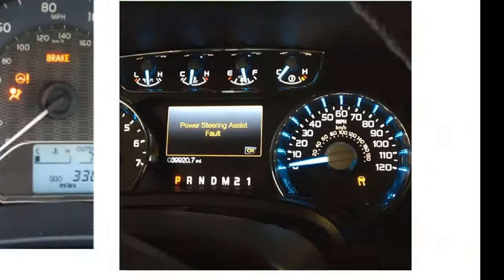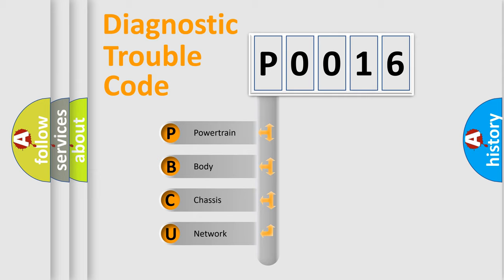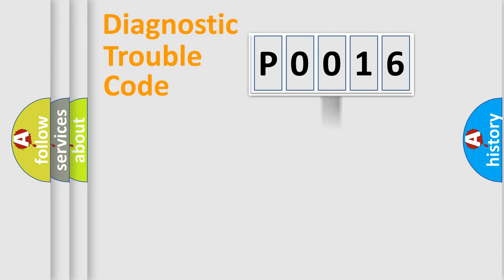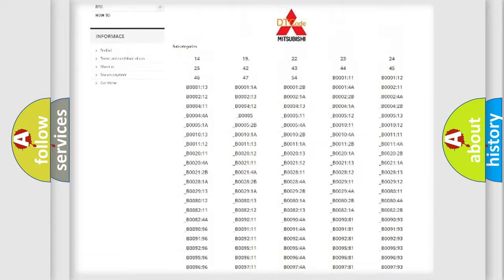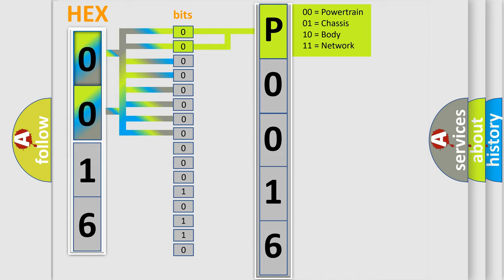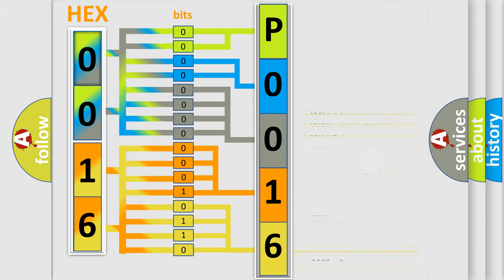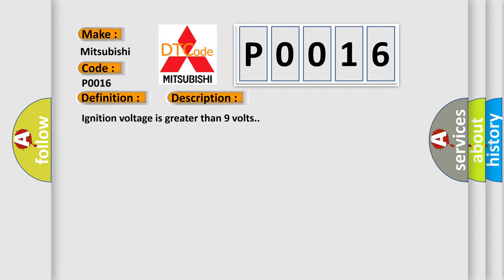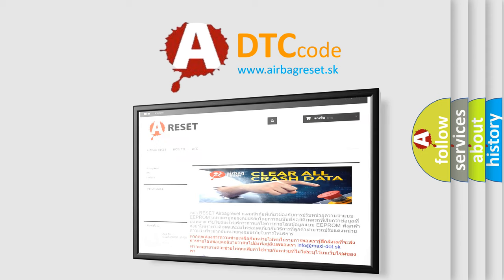DTC Mitsubishi P0016 Short Explanation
Contents:
0:21 Basic DTC analysis according to OBD2 protocol standard.
1:48 Insight into programming
2:58 A diagnostically understandable description of the Diagnostic Trouble Code
3:05 Basic error definition

Make:
Mitsubishi
Code:
P0016
Definition:
VSES Combination Sensor Circuits
Description:
Ignition voltage is greater than 9 volts.
Cause:
The EBCM detects the sensor supply voltage is less than 4.75 volts or greater than 5.25 volts.